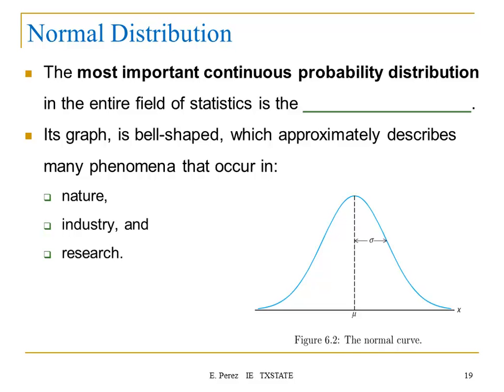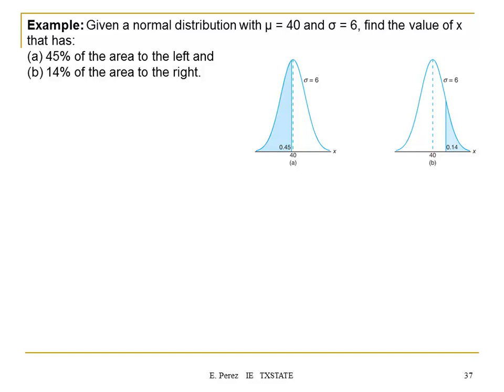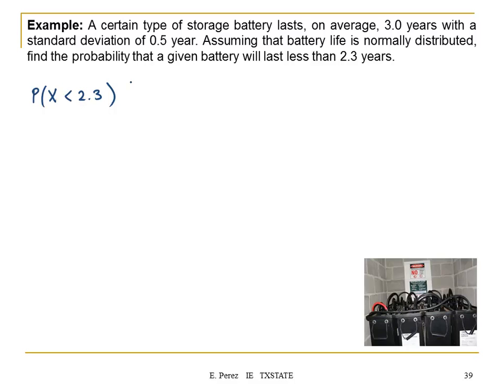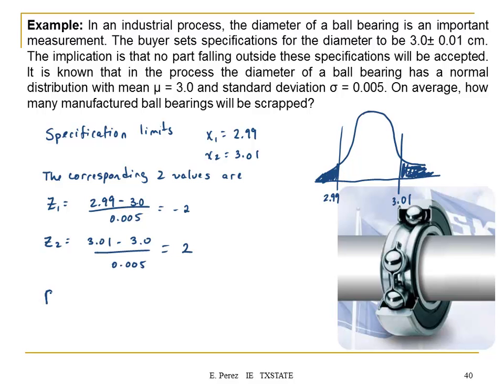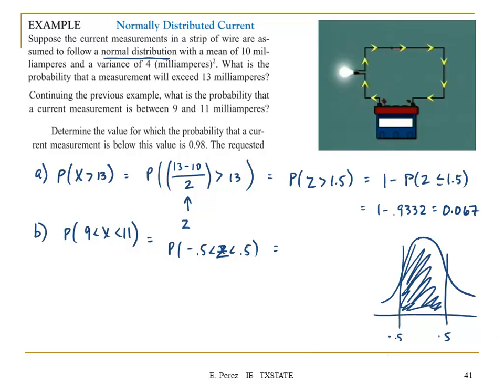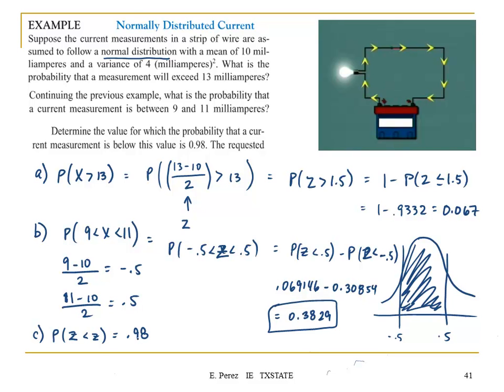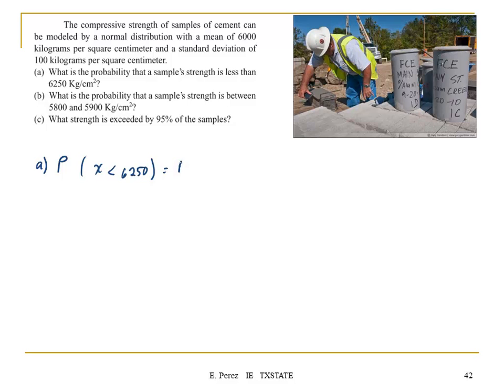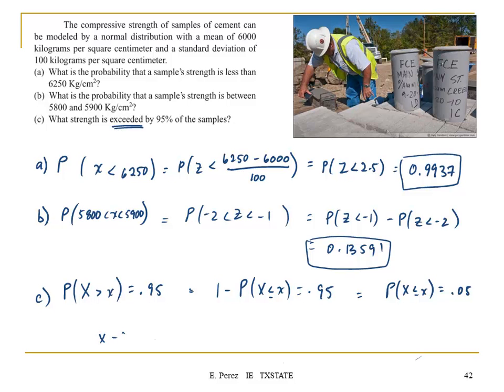Continuous Probability Distributions Part 2